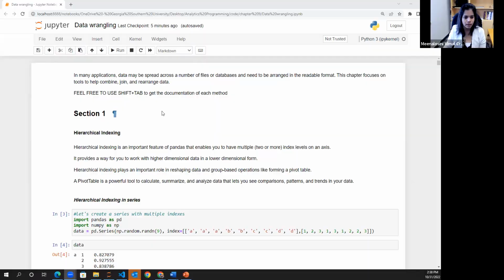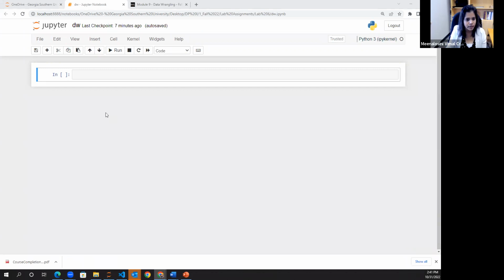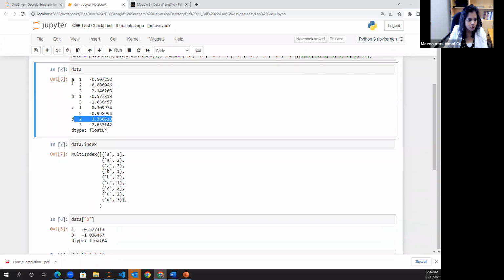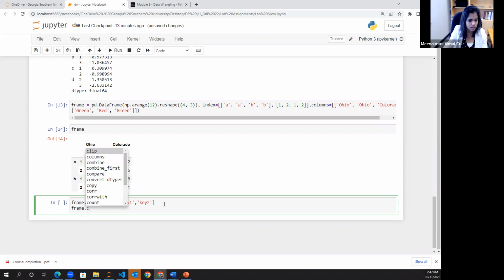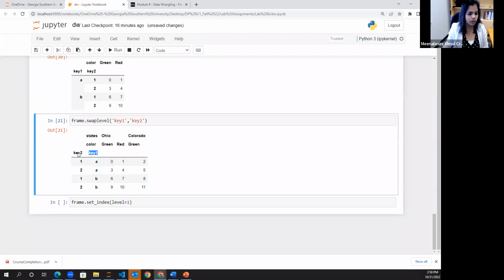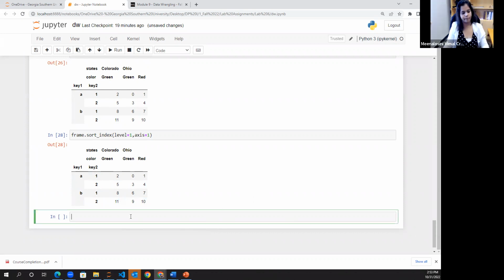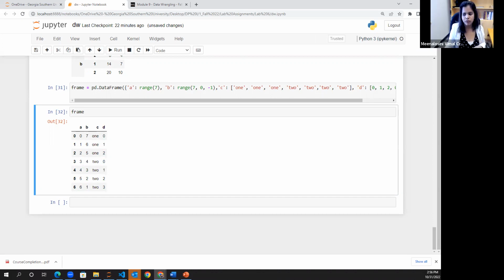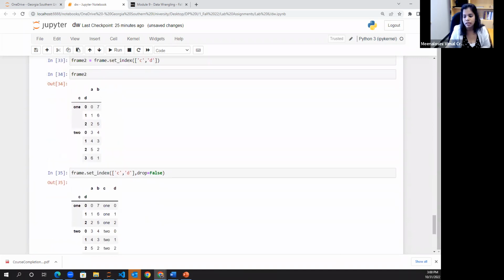7 Data Wrangling part 1